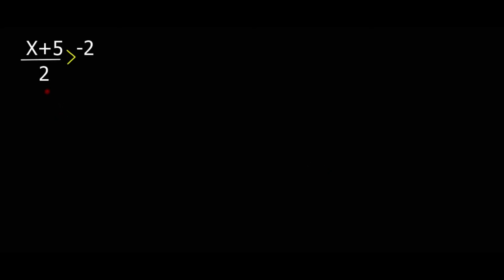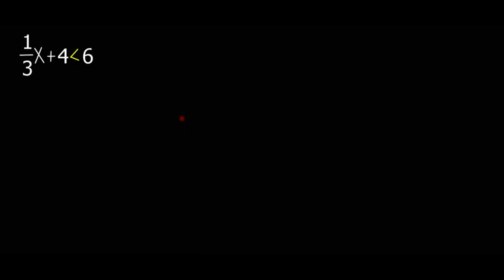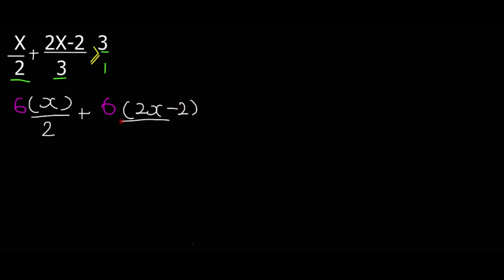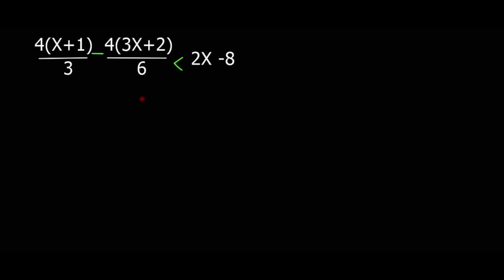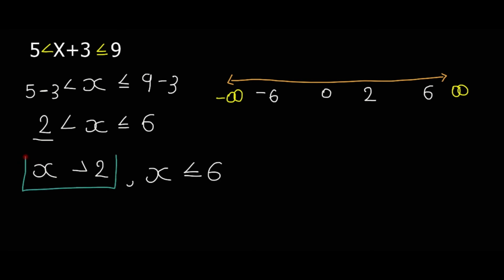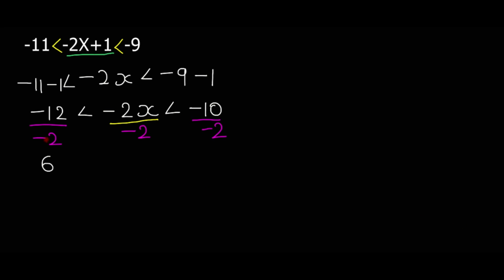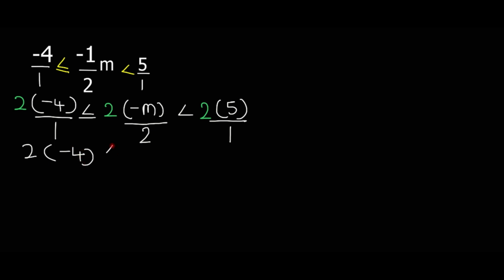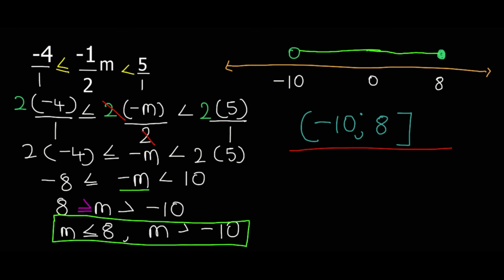GRADE10- SOLVING LINEAR INEQUALITIES PART 2